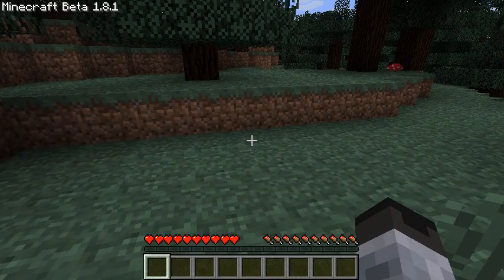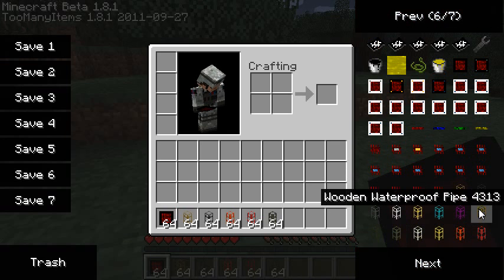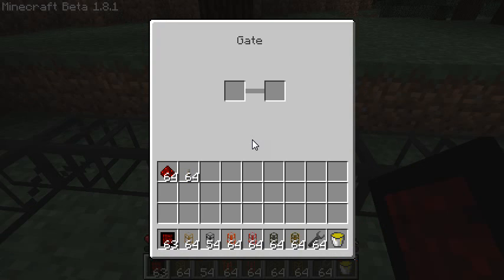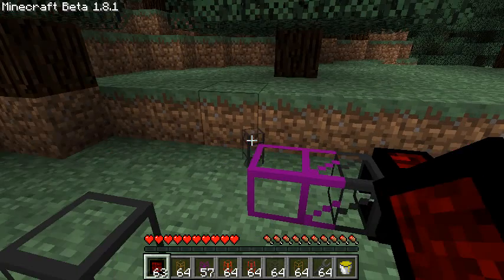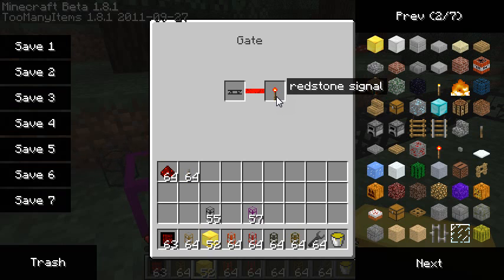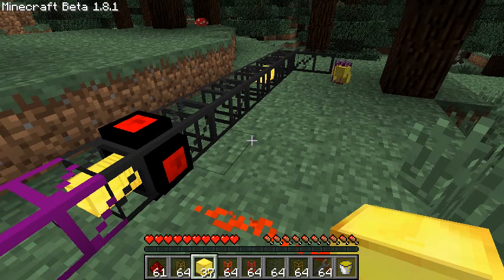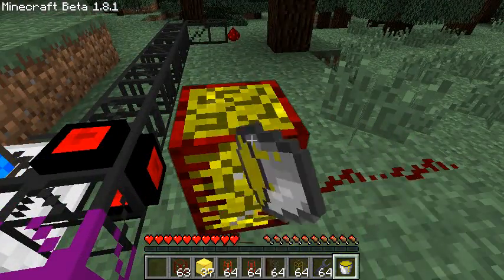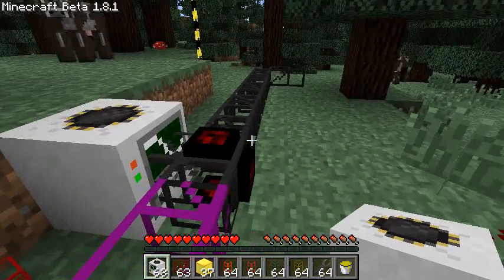BuildCraft 3.0.0 - Single Gates (Tutorial 101)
Seems like things went a little fast on the initial tutorial video. So this one is the first of a series of tutorial explaining how things work step by step. In this video, we'll see what to do with the single gate.

For official BuildCraft servers, check out the power packages of MossyCobble